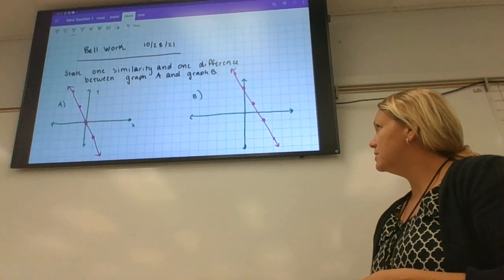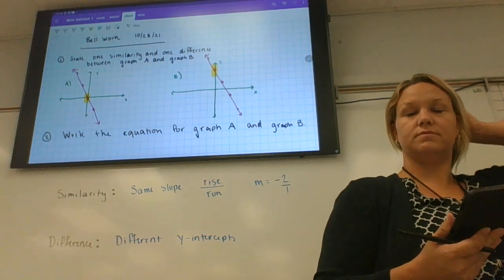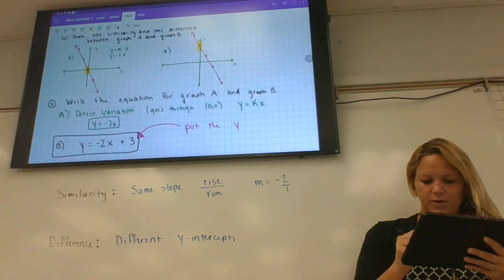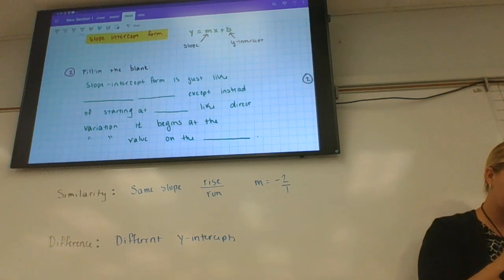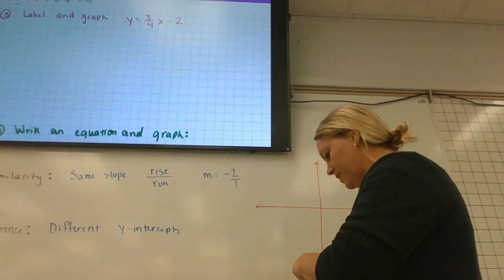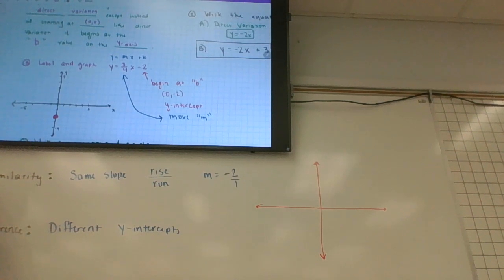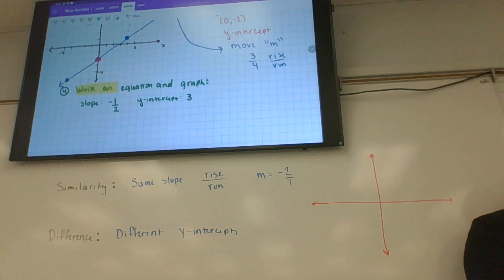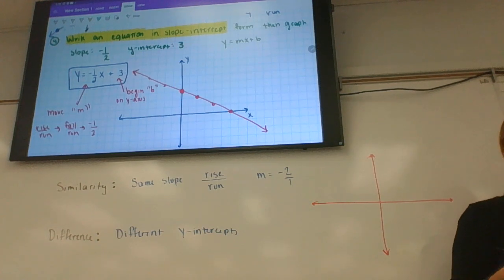Thursday Class y=mx+b